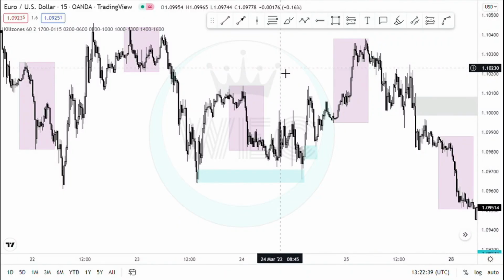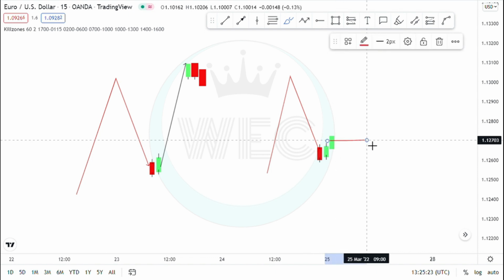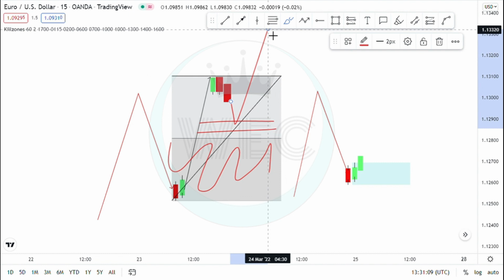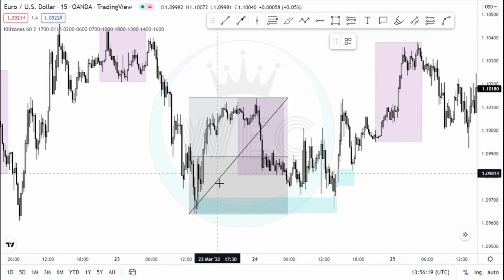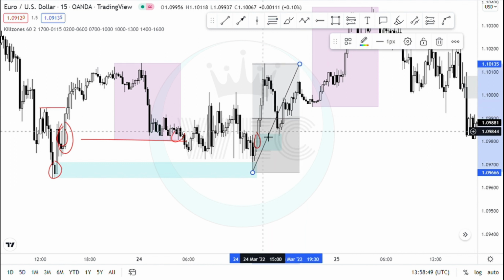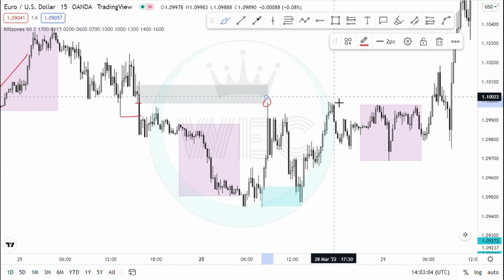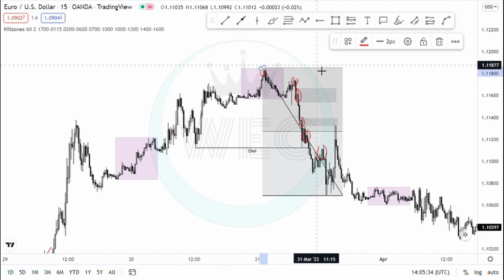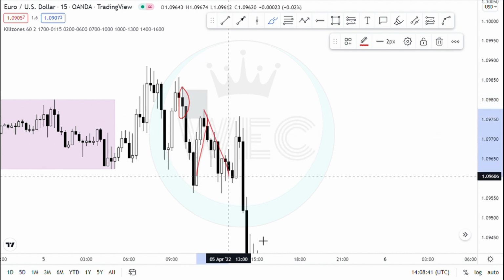How to Identify Valid POI | Order Blocks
In this video 'How to Identify Valid POI | Order Blocks', I reveal the three (3) BASIC but POWERFUL criteria that I use in finding the right ORDER BLOCKS to trade off.